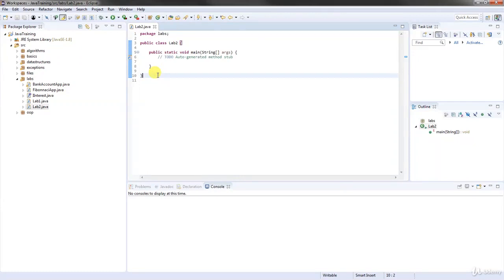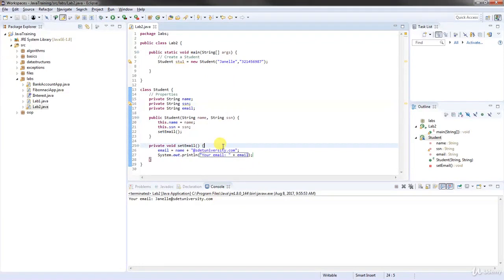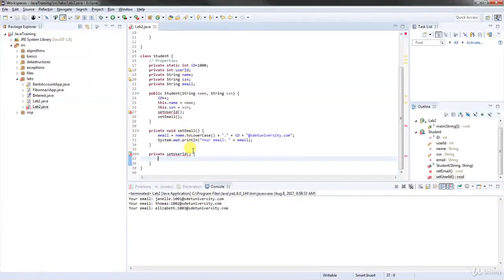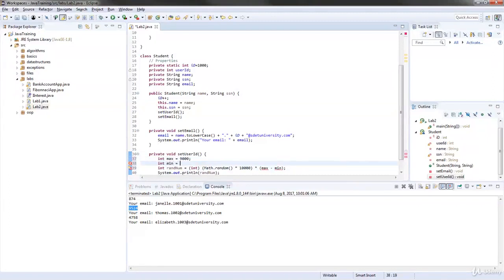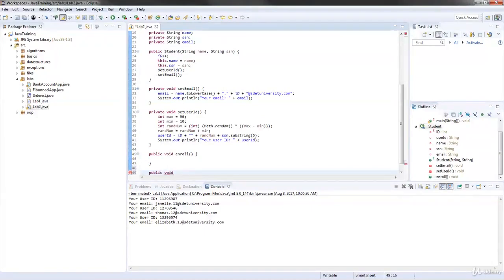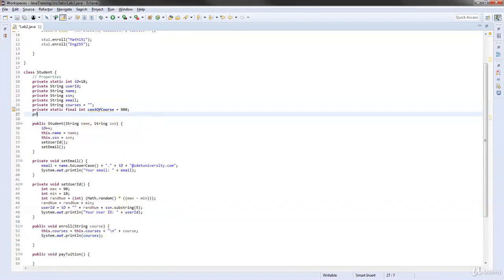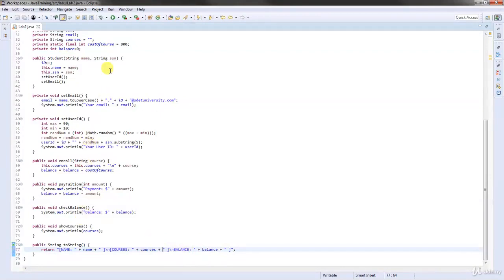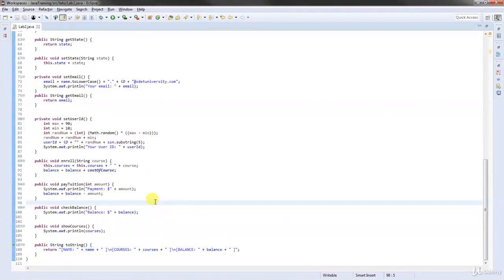26-Assignment 2 Solution